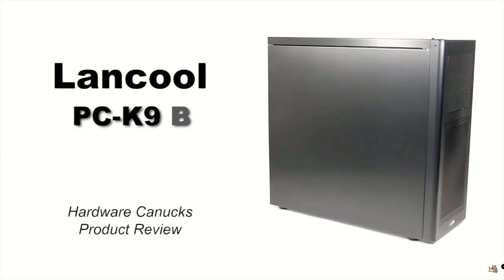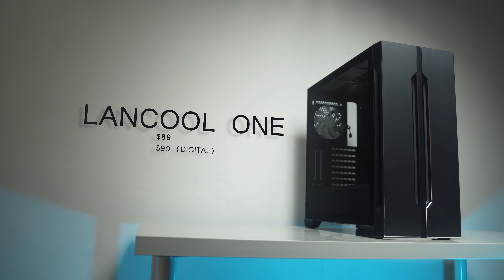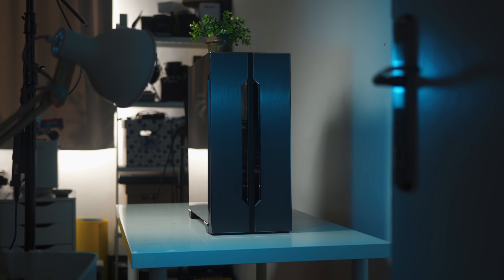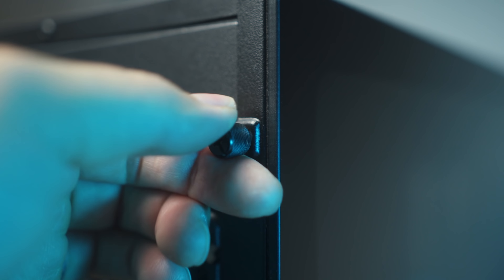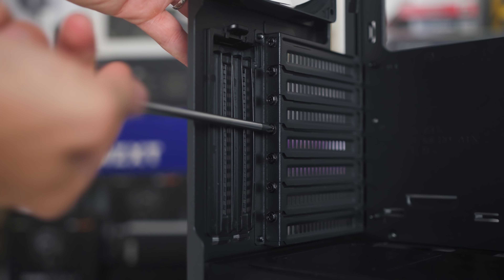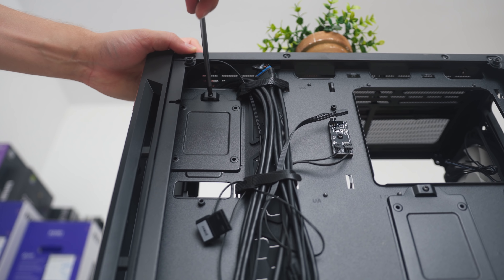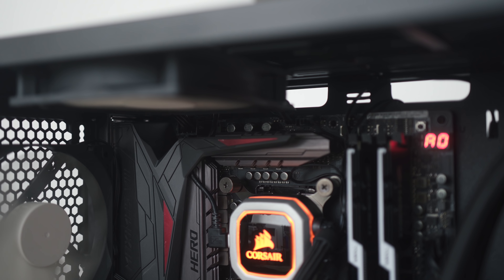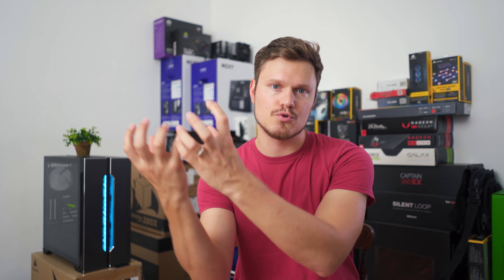AWESOME Front Panel Design - But Enough To Save This Case?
The Lian Li Lancool ONE is a great looking case with a unique front panel design that encourages airflow while still looking great.  But at $99 can it really compete against some of the best budget cases around?

ASRock H370 Performance
ASRock H370 PRO4
ASRock H379 ITX

NZXT H500i
Phanteks P350X Black
Phanteks P350X White

Corsair Strafe Mk.2
Corsair K70 Mk.2

Review unit provided free of charge by Lian Li. As per HWC guidelines, no review direction was received from manufacturer.

lancoolone# lianlilancoolon3